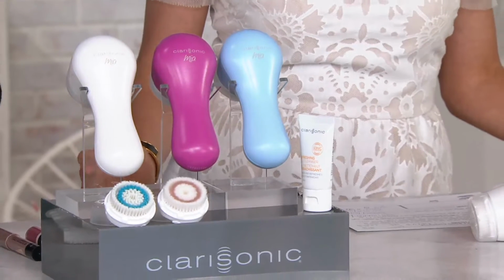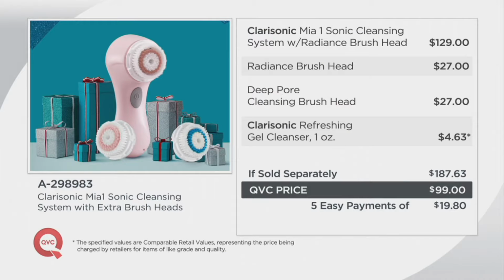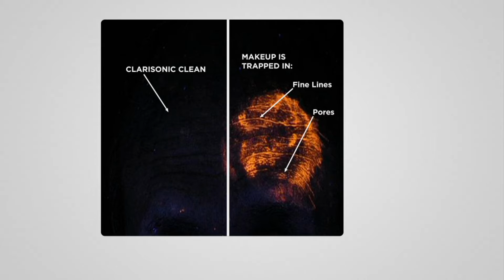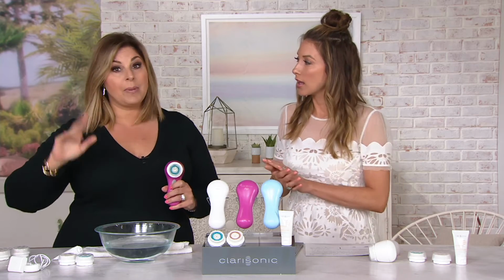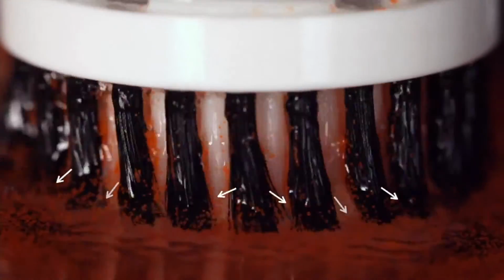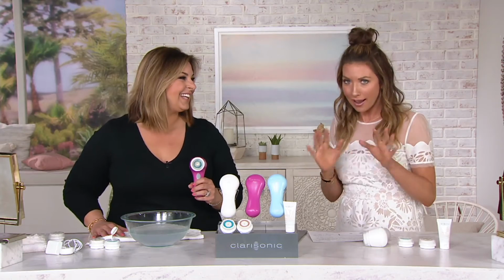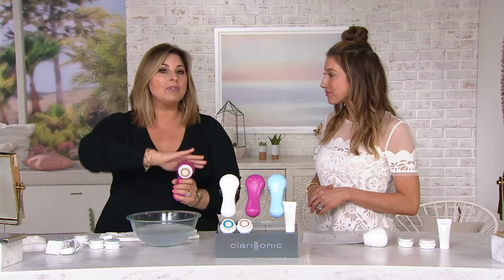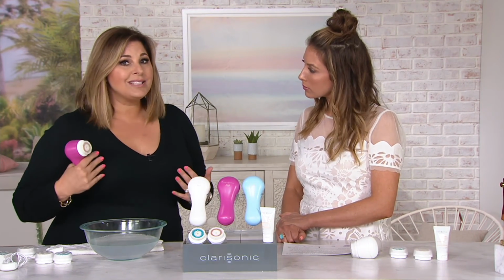Clarisonic Mia 1 Sonic Cleansing System w/Extra Brush Heads on QVC